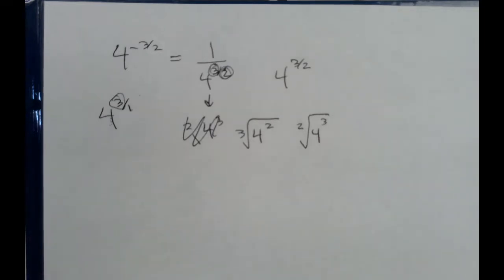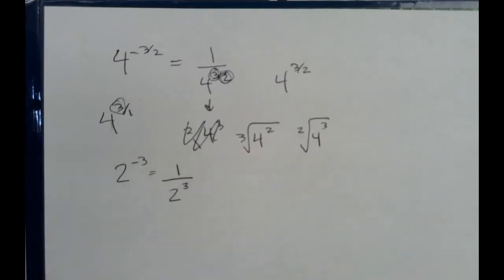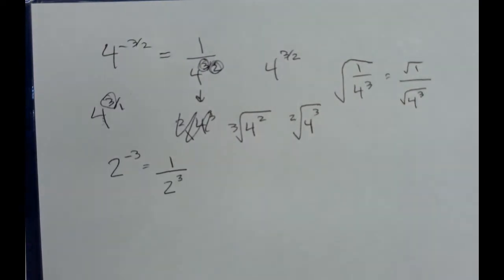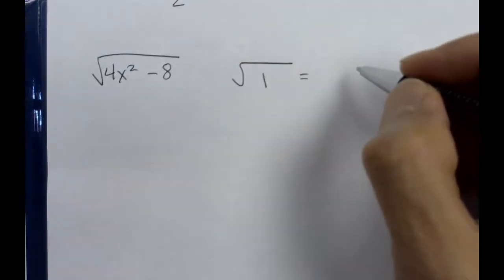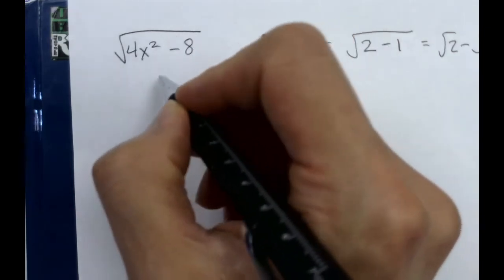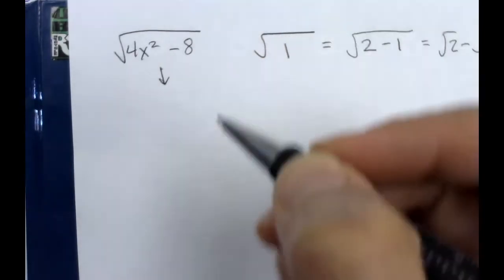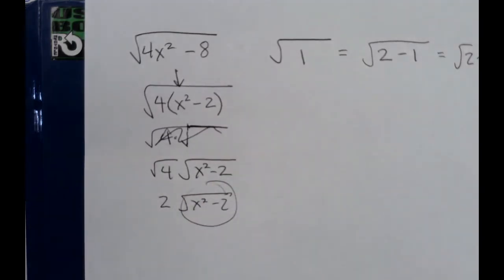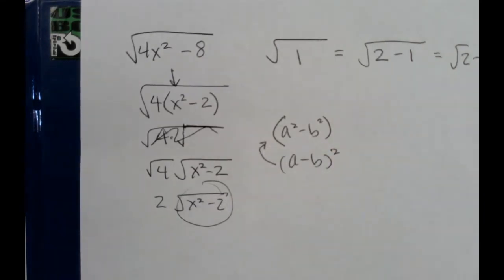Quiz questions 3 & 4